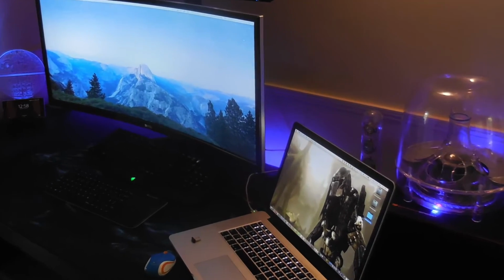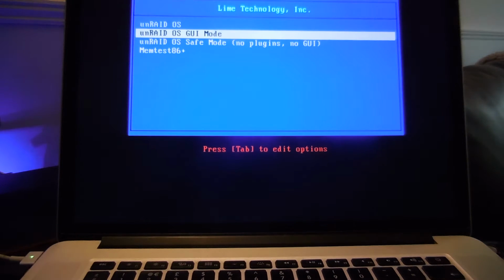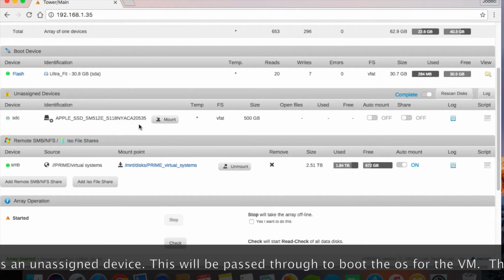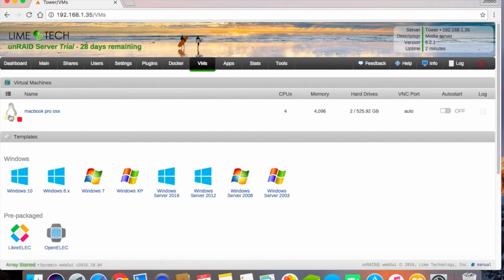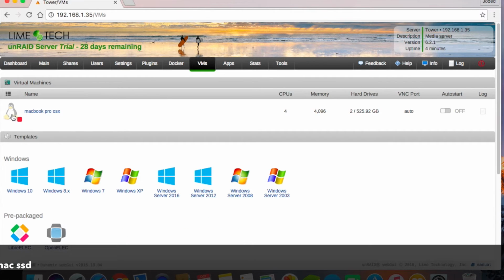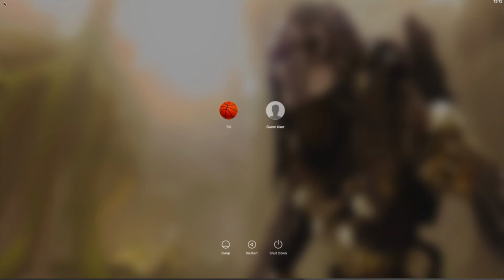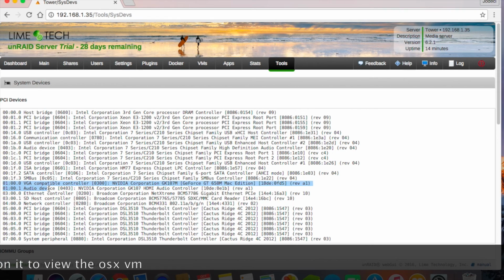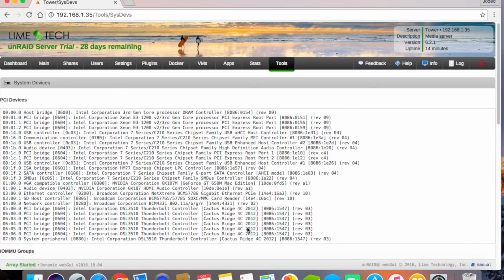Running unRAID on a macbook pro then running a VM!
In this video i thought it would be fun to see if unRAID would run on a macbook pro. Then to create an osx vm but using the macbooks own operating system by passing through the ssd to the vm!

Thanks to:

The limetech team for unRAID